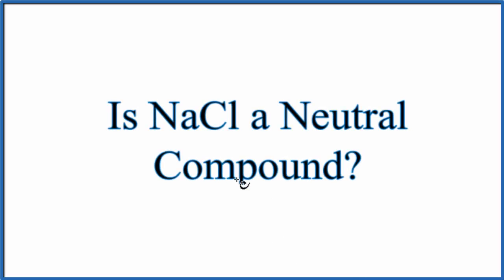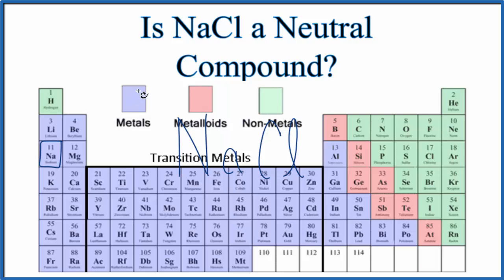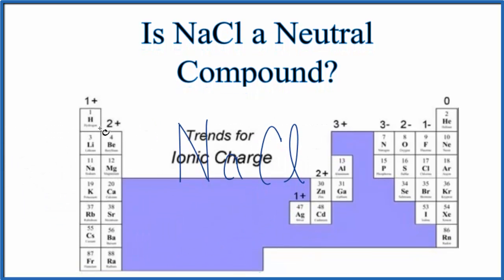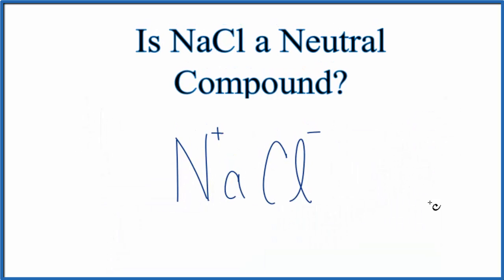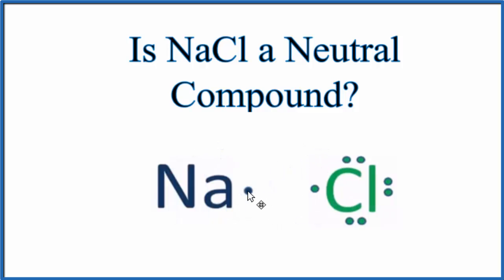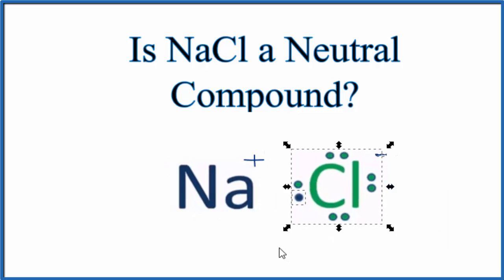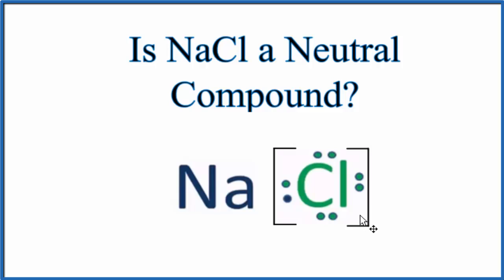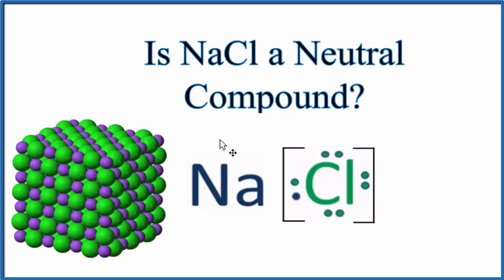Is NaCl a Neutral Compound?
When we look at NaCl we don't see a + or - sign after the formula.  This means that NaCl is a neutral compound.  If there were  a + or - this would indicate it was an ion with an ionic charge.

But since NaCl is an ionic compound it does consist of ions.  The positive ion, or cation, is Na+.  The negative ion, or anion, is Cl- .   These two oppositely charged ions attract each other and form NaCl.  Because the Na ion is 1+ and the Cl ion is 1- these charges add up to zero (have a net charge of zero),   Since the net charge is zero we say that NaCl is a neutral compound and does has an overall charge of zero.